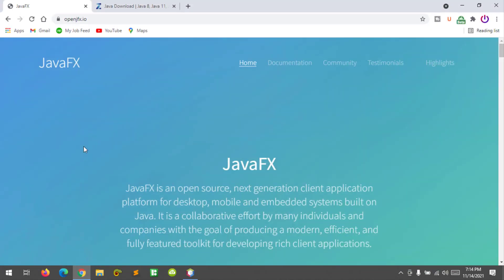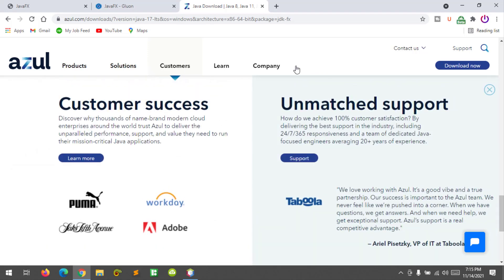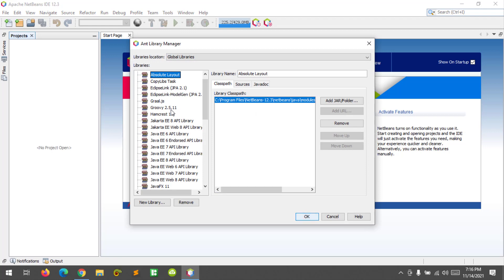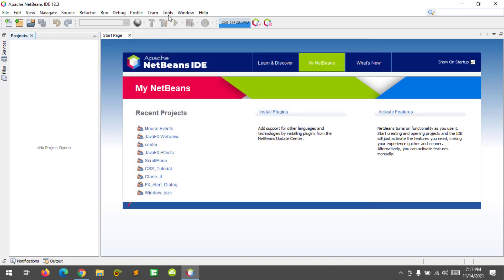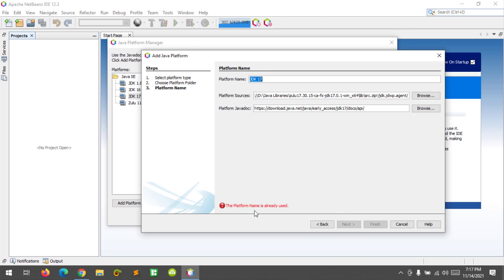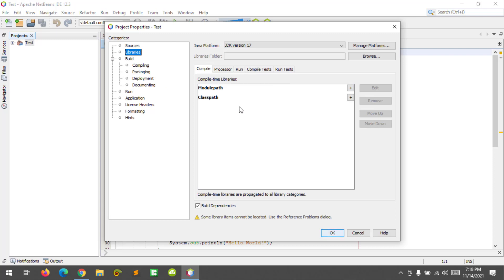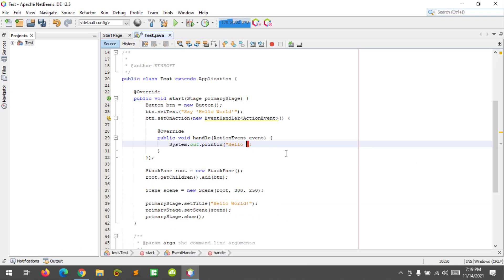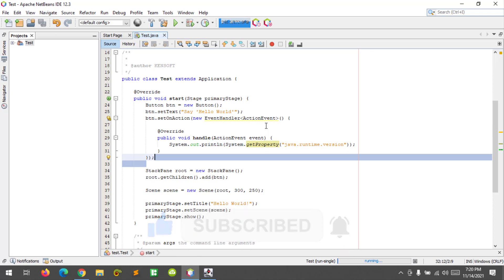How To Setup JavaFX 17 and JDK 17 on Netbeans IDE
In this tutorial, you will learn how to setup JavaFX 17 and JDK 17 on NetBeans IDE and create a new JavaFX project running on JavaFX 17 and JDK 17. I hope you learned something new in this tutorial.